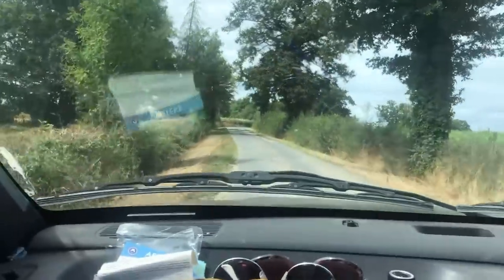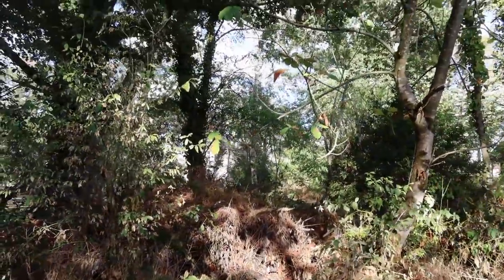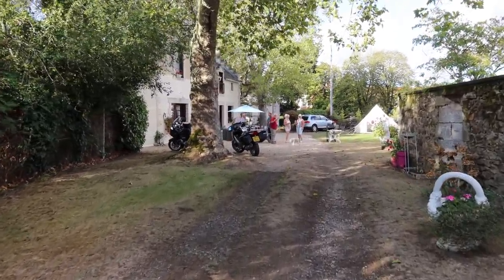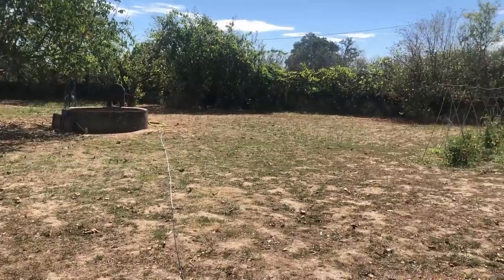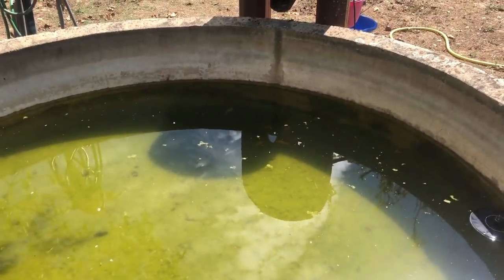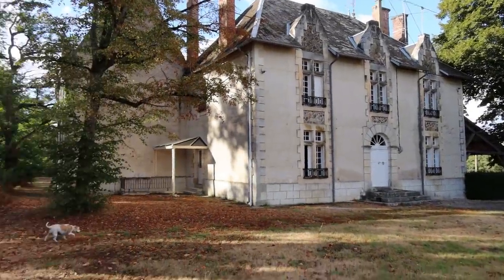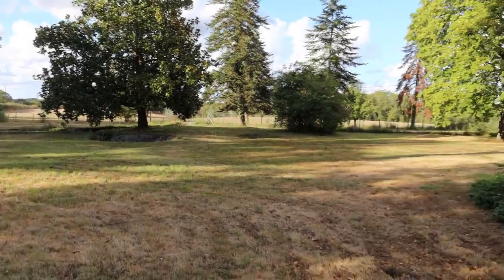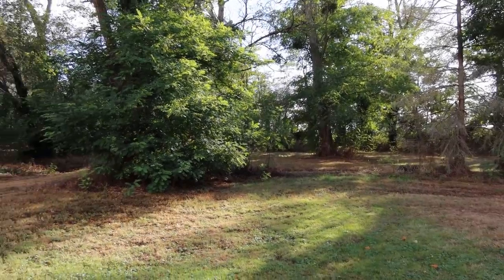Chateau Mareuil - Do You Wanna Be Our Neighbour??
Welcome to Chateau Mareuil, come on a trip with us to see a Chateau close to ours which is for sale, also a few friends and a little BBQ trip!

Love of Lots
Belinda and Lee xxx